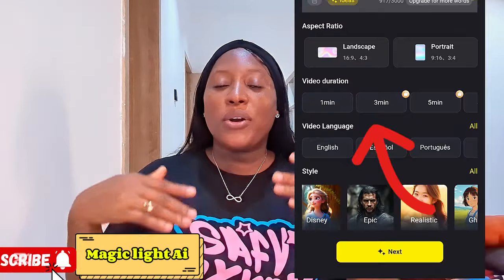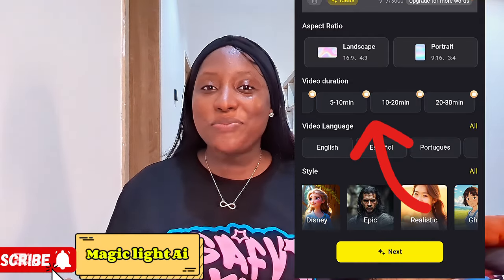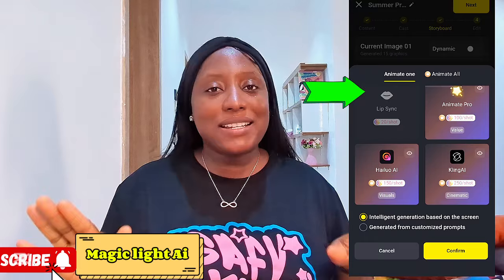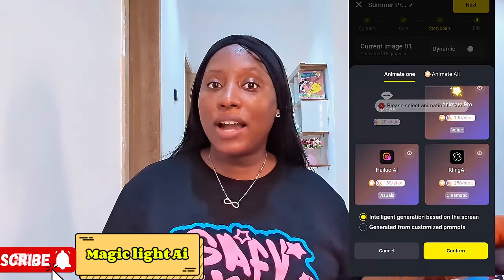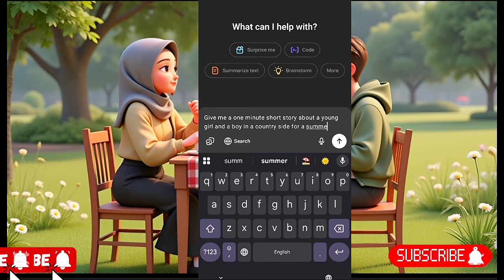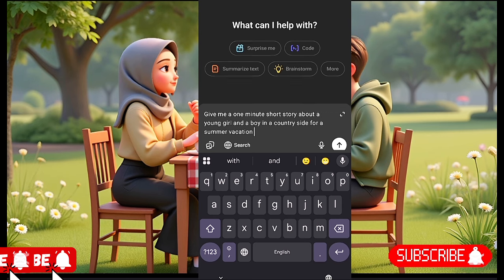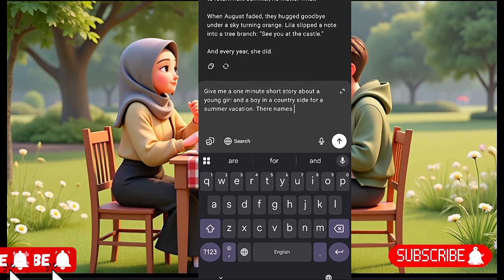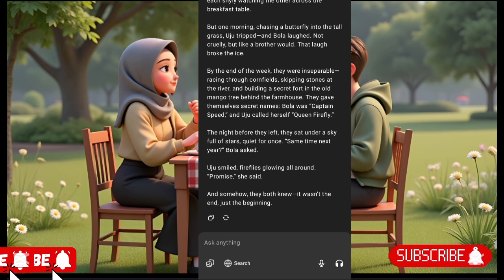Best FREE AI for Creating Long Videos from Text to Video | (FAST & FREE!) ✅| AI Video Generator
Create Long Videos from Text with AI (FAST & FREE!). This AI video generator lets you create high-quality videos for YouTube Shorts, TikTok, and Instagram Reels—for free! Magic light AI allows you to create long videos from text to videos, up to 30 minutes.

The name of the AI tool is. Magic Light AI

magic light ai
 invideo ai text to video
 invideo ai review
 invideo ai alternative free
 pictory ai free alternative
 pictory ai text to video